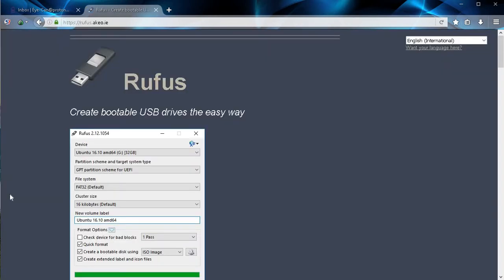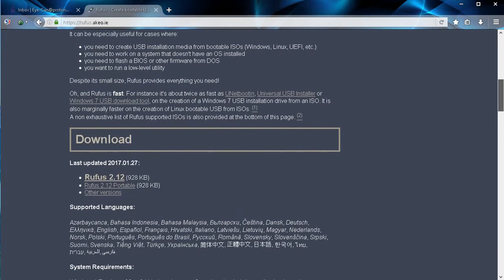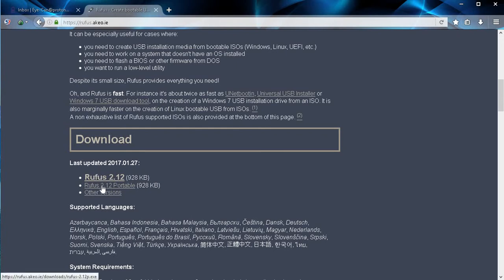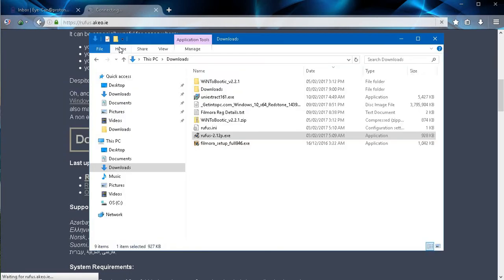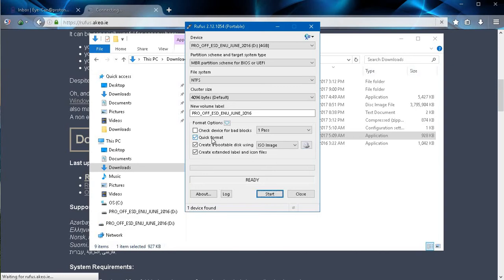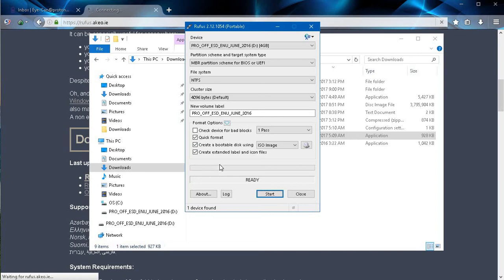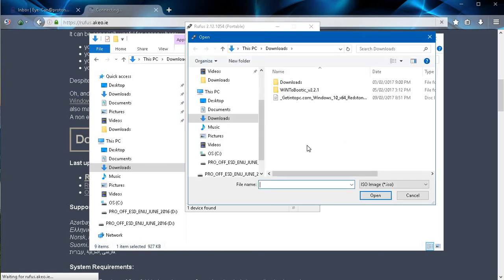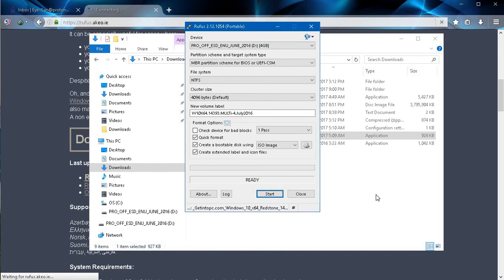How to create a Bootable USB Flash Drive with Rufus!!!